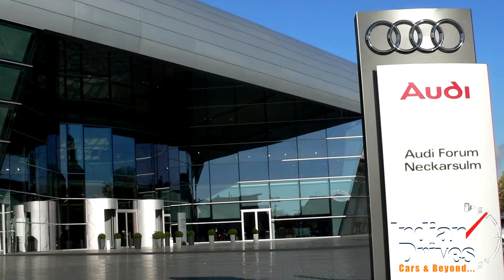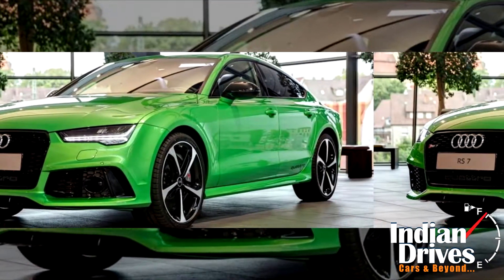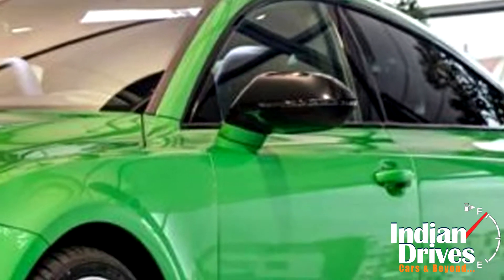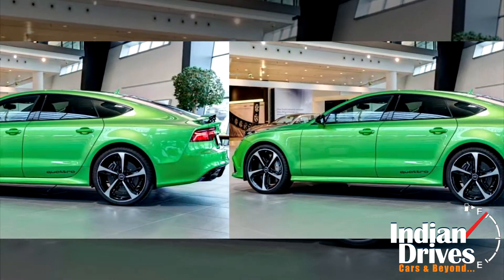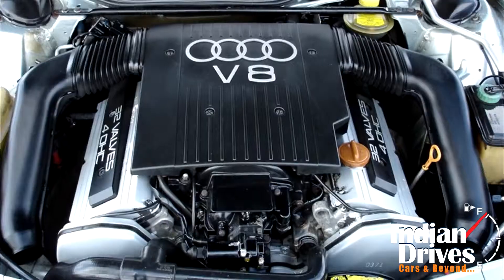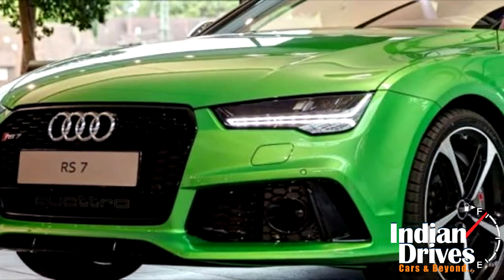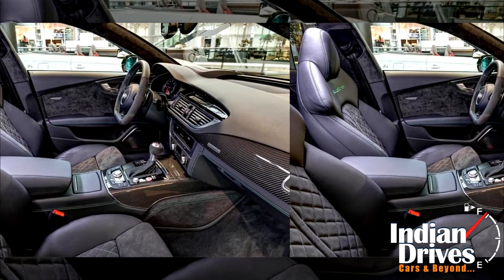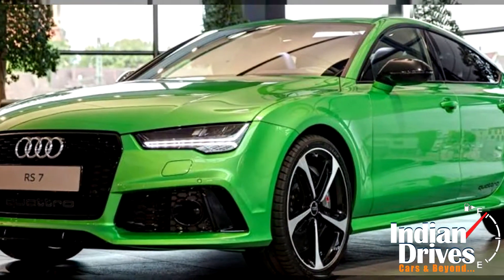Audi Individual Spices Up RS7 Sportback In Apple Green Metallic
Audi Forum Neckarsulm recently showed off one of the highly customized RS7 Sportback models that features an Apple Green Metallic paint.
Well, it won’t be your standard or what you call it ordinary RS7, as the entire vehicle has been pampered by Audi Exclusive besides its striking exterior paint scheme.
The vehicle also receives shiny black side mirror caps, in addition to 21-inch 5-spoke alloy wheels that has a blade design and 275/30 R21 tires, optional RS sports exhaust system.
Power for the redesigned Audi RS7 Sportback comes from a twin turbocharged 4.0 liter V8 engine, which is good for producing 552 horsepower with 700 newton meters of torque. The engine is paired with an eight-speed tiptronic gearbox with a Quattro four-wheel drive system.
The interior benefits from optional Audi Exclusive leather controls package, combination of leather & Alcantara with Woodruff Green contrast stitching. Rounding off the list of upgrades is the optional Bang & Olufsen sound system available for a cool €6,000.